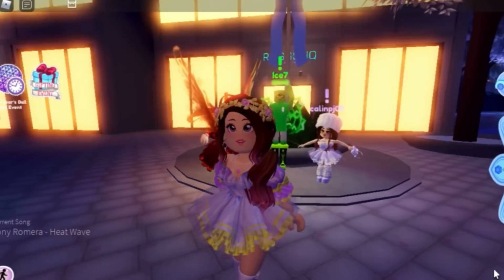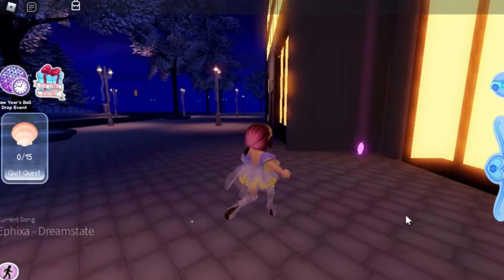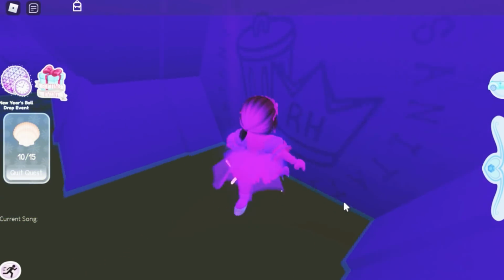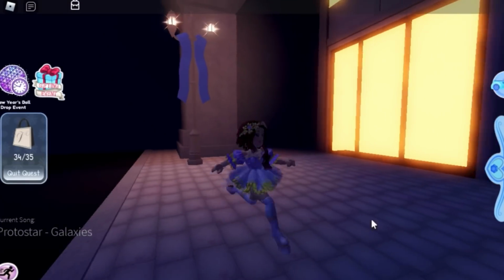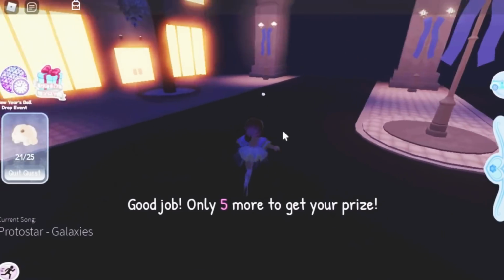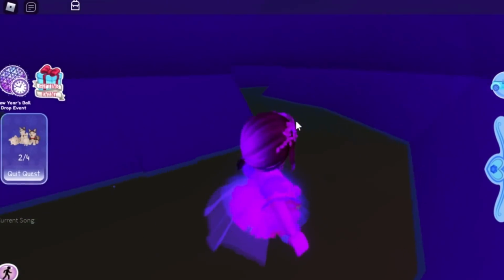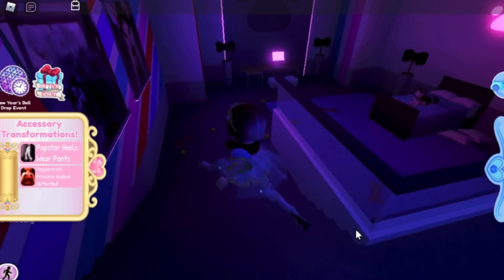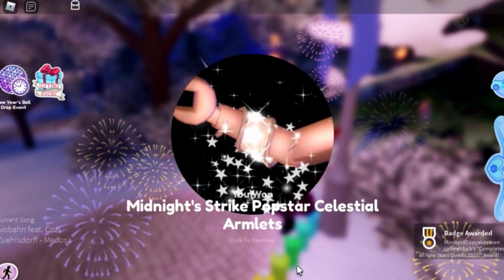How To Complete ALL 2022 NEW YEAR'S QUESTS😱~Royale High 2022 New Year's Event Tutorials+Tips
This video features ALL my guides and tutorials for each Royale High new years quest! Enjoy!

Timestamps

Intro- 0:00
Scripting Quiz Quest- 0:24
Seashell Quest- 2:42
Shopping Bag Quest- 6:34
Bunny Quest- 10:01
Puppy Quest- 11:45
Paint Quest- 16:31
Outro- 18:32